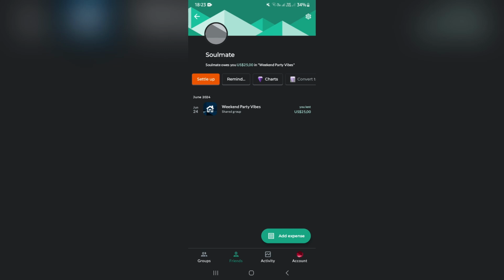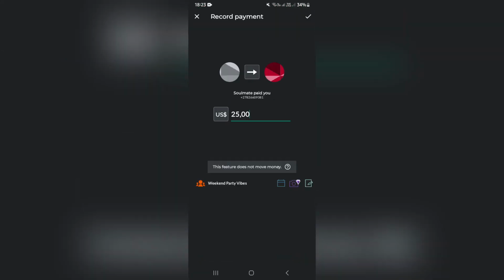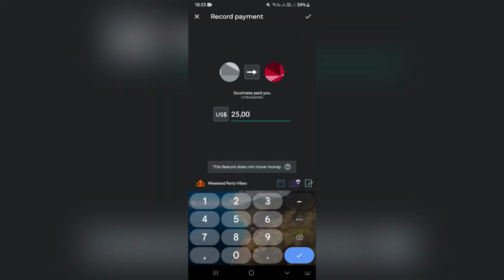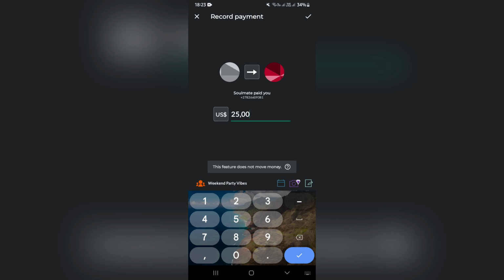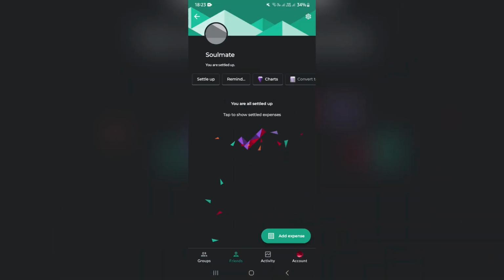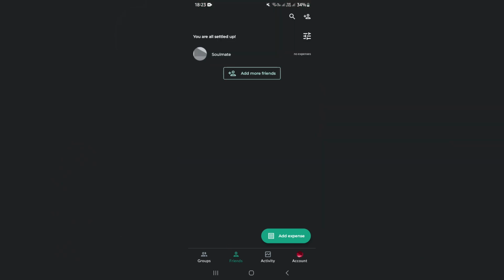How to Pay Someone on Splitwise | Splitwise Tutorial 2025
In this video 'How to Pay Someone on Splitwise | Splitwise Tutorial' we'll show you how to pay someone using your Splitwise account.
Splitwise is a popular app for managing shared expenses and splitting bills. Paying someone on Splitwise can simplify the process of settling debts and keeping track of payments. In this tutorial, we'll guide you step-by-step through the process of paying someone on Splitwise, ensuring you can handle your shared expenses with ease.

Timestamps

Intro – 00:00 – 00:09
Paying Someone on Splitwise – 00:10 – 01:11